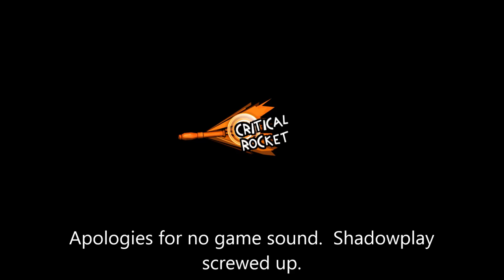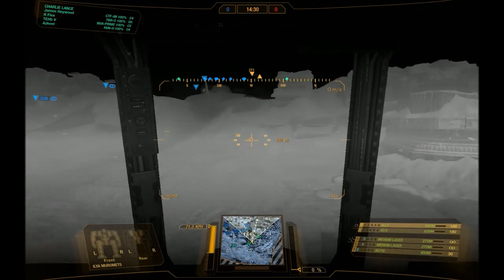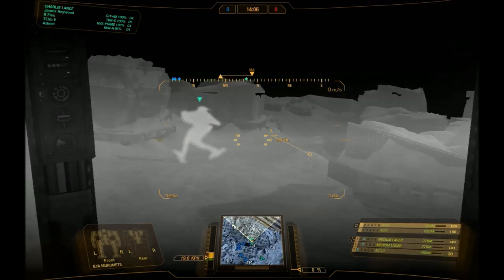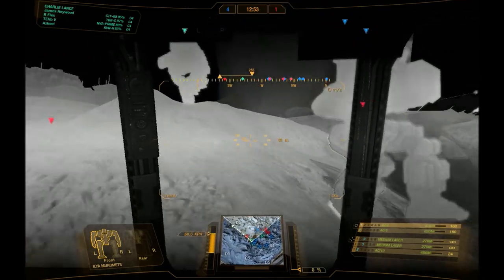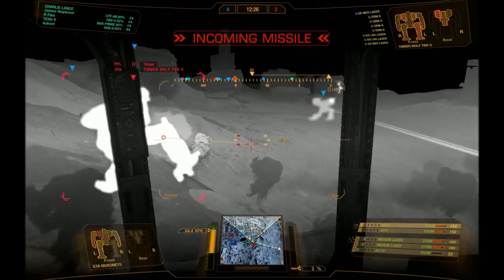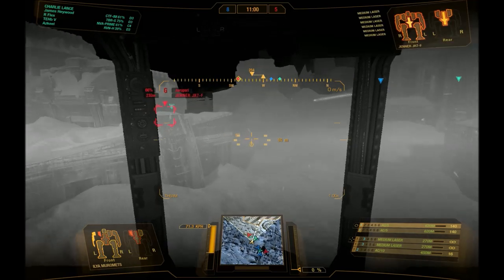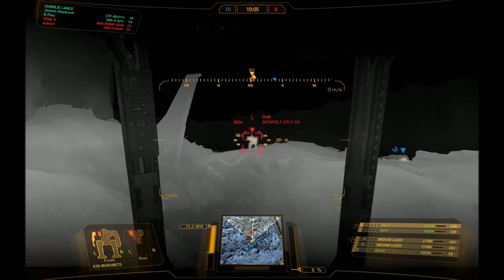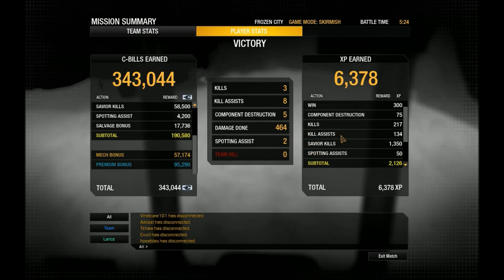Mechwarrior Online - Cataphract Gameplay (Ilya Muromets Hero)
* Looking for a group to game with on MWO?

*NOTE* Apologies for the lack of in game sound.  I messed up the shadowplay audio driver and it didn't record any in game sound.  This round was pretty good though I went ahead and uploaded this version.

The Cataphract was deployed during or around the war of 3039 when Davion forces invaded the Capellan Confederation.  It's a heavy fire 'mech that works best in long to medium range engagements utilising good speed, armour and firepower to be a truly next gen design for the Inner Sphere.

In Mechwarrior Online the Cataphract is a deadly ballistics platform that can be built in a number of ways to bring the pain.  It can be a straight up brawler with multiple AC/5 or even 10's.  Work as a sniper with dual or at a push ammo wise triple Gauss rifles.  It has energy weapons as backups and overall is a solid chassis that is a must for all heavy pilots.

for some stompy pew pew fun.  Want to game with me?! then join TAW you know you want to :)